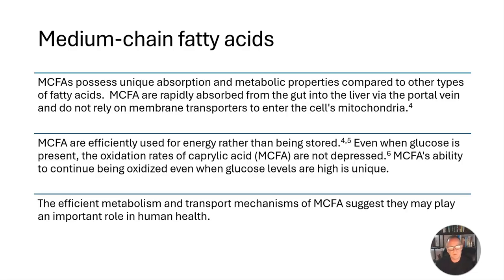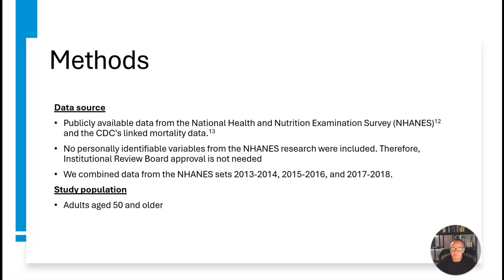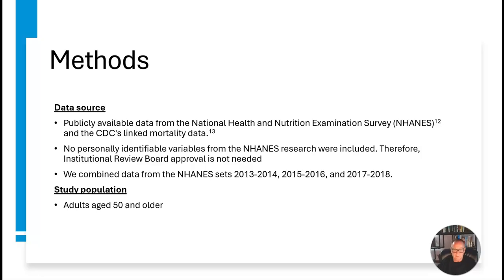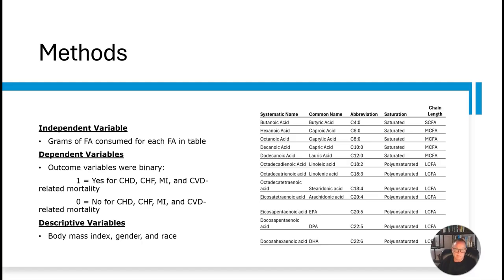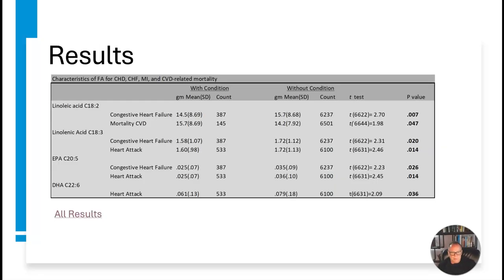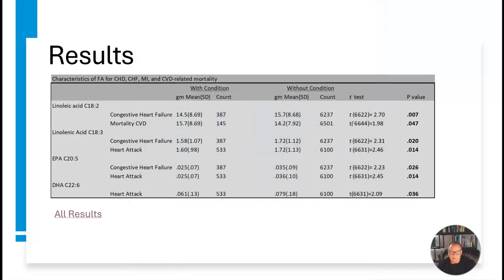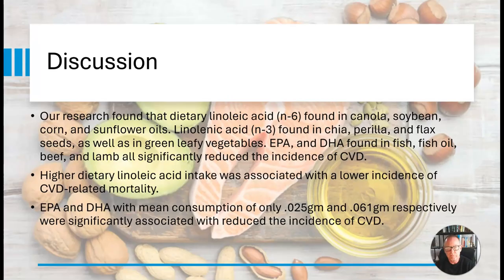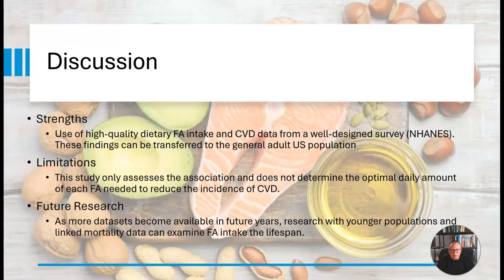Capstone Presentation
Association Between Short-Chain, Medium-Chain, and Polyunsaturated Fatty Acids with Coronary Heart Disease in Older Adults, Among Participants in the National Health and Nutrition Examination Surveys (NHANES)